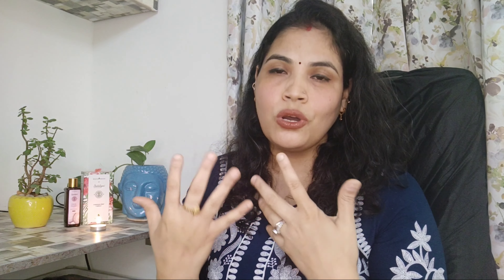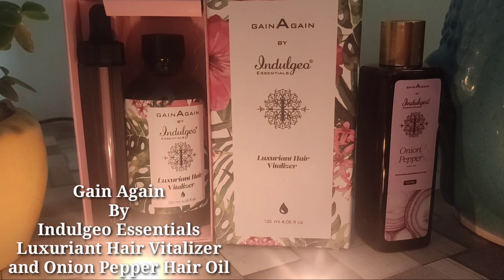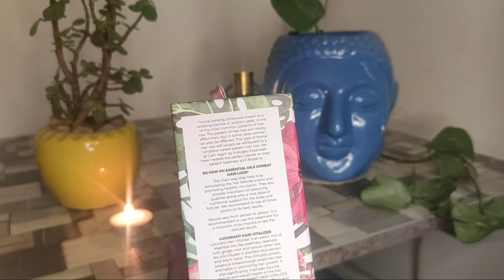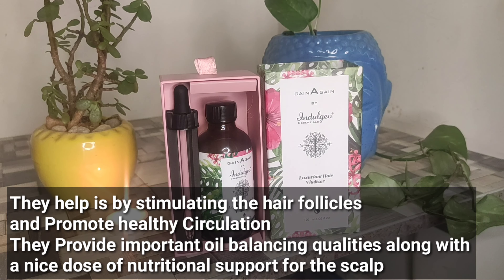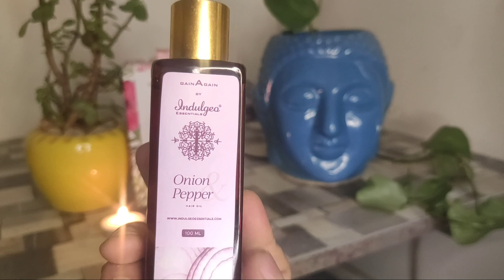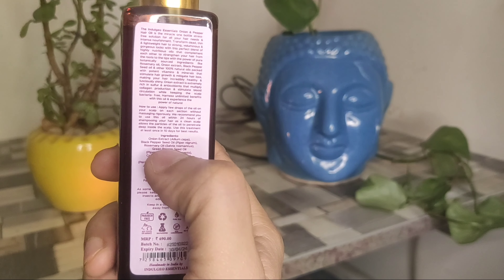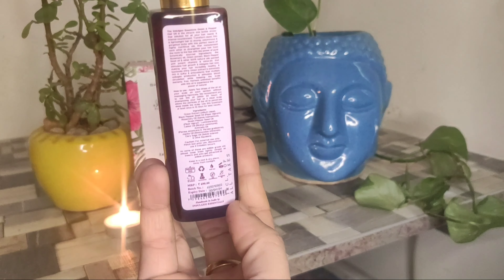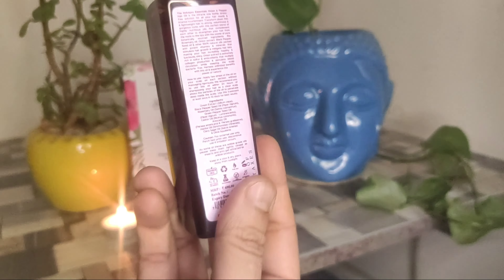One product that reduced hairfall upto 80% within a month Wow😳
– Luxuriant Hair Vitalizer is an exotic mix of essential oils like Rosemary, Lavender, Tulsi, Ginger Root and various other rare dry oils infused in purified water and witch hazel. Clinically-proven and highly effective, this product also significantly improves volume, texture and overall health of the hair. What’s more? This oasis of organics has no side-effects and is also non-oily!

The main ways they help is by stimulating the hair follicles(roots) and promoting healthy circulation. They also provide important oil balancing qualities along with a nice dose of nutritional support for the scalp and follicles.

Results vary from person to person. It is recommended to use this treatment for a minimum of six months to see the desired results.